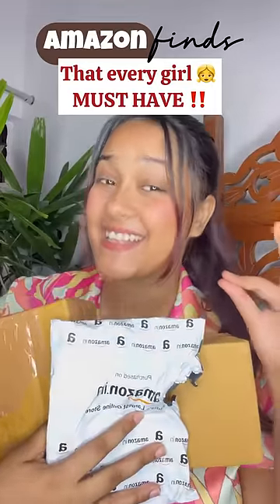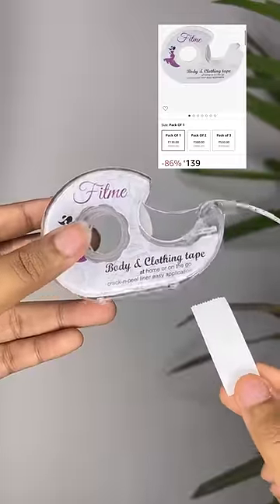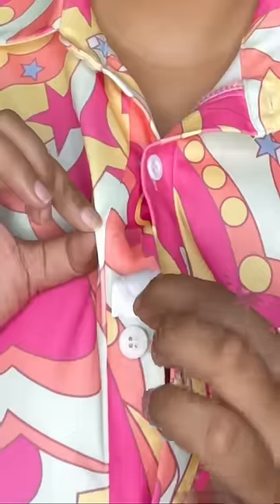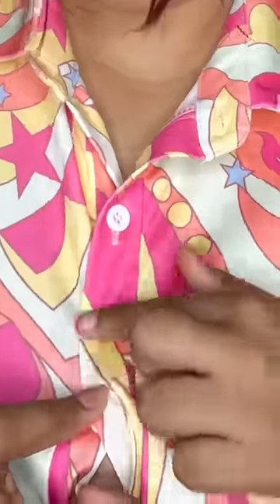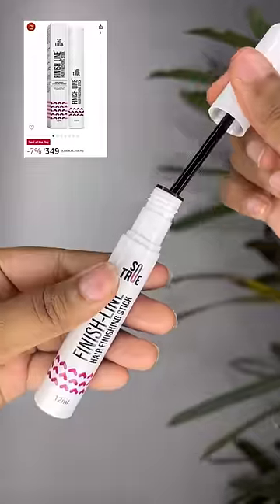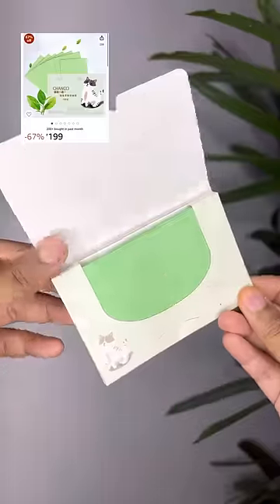amazonfinds every girl must have 😱👧